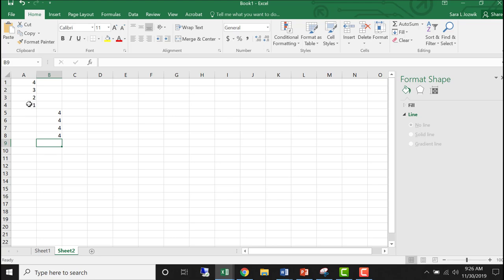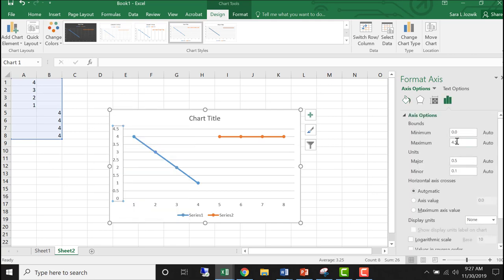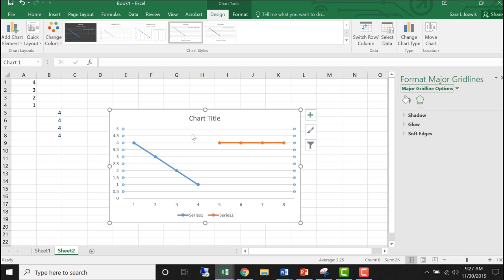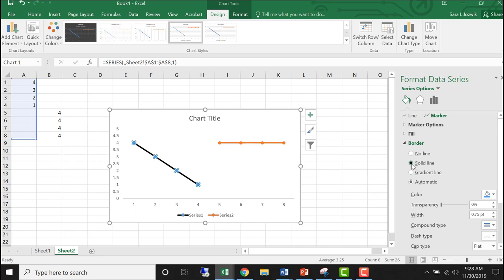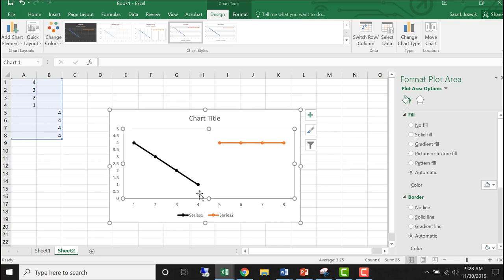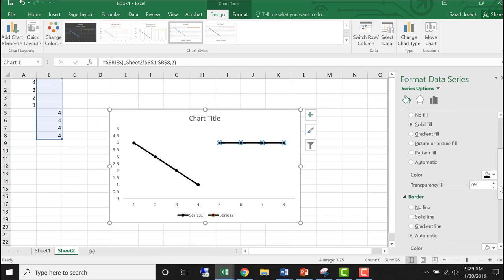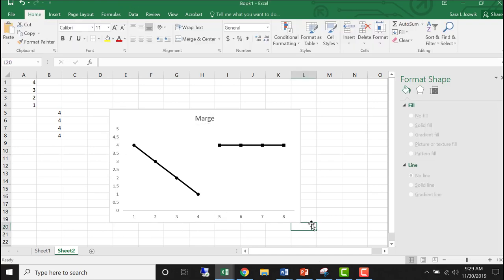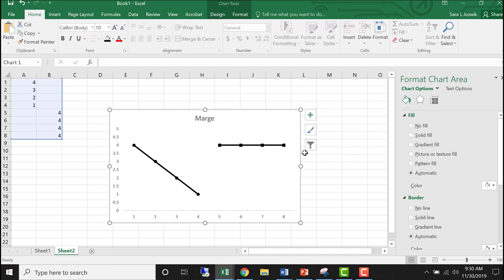Line graph in Excel